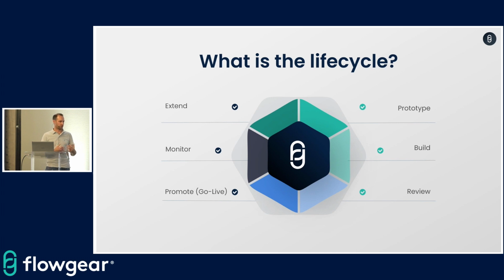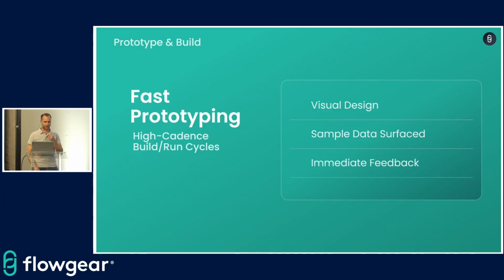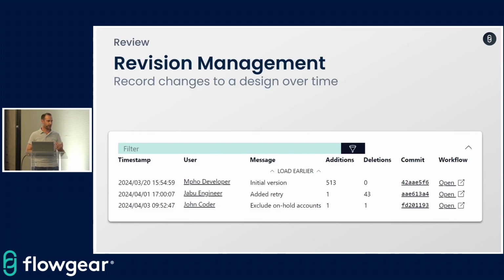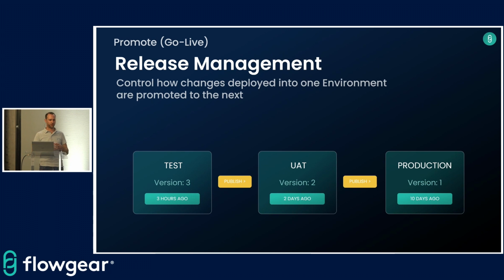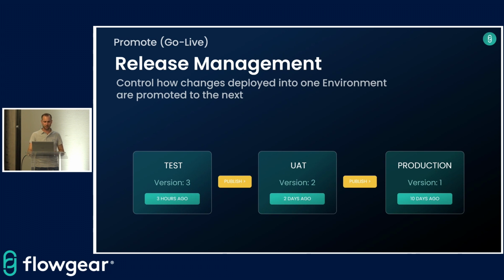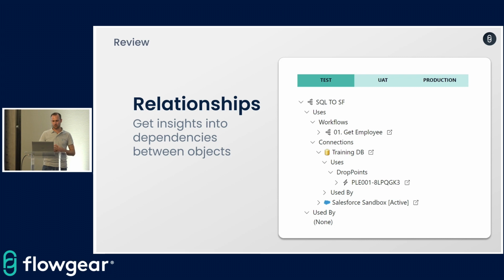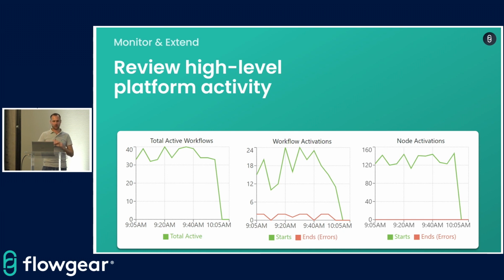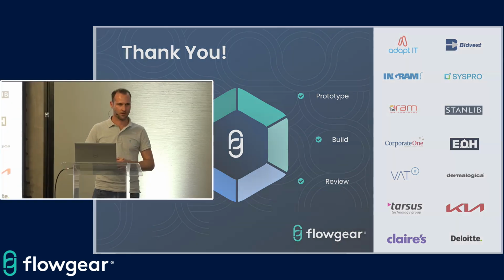Lifecycle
Keeping control as integrations evolve and expand

Daniel Chilcott